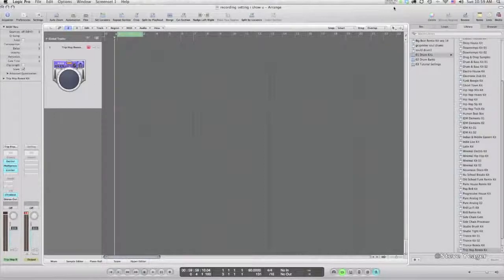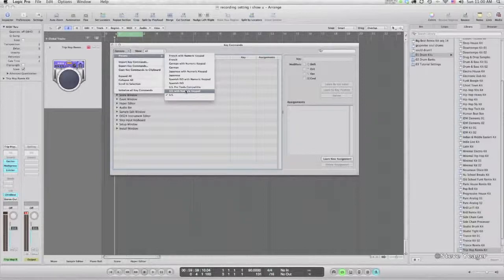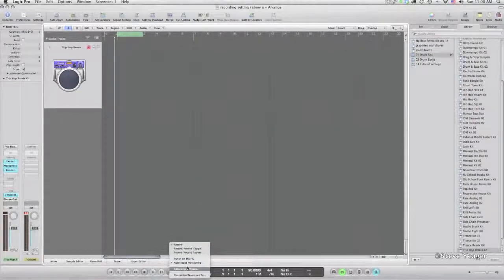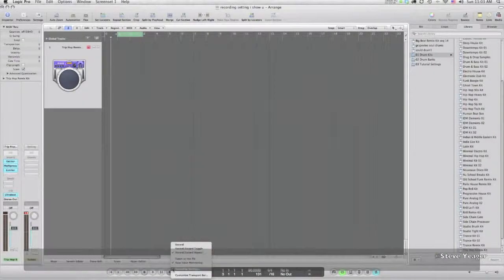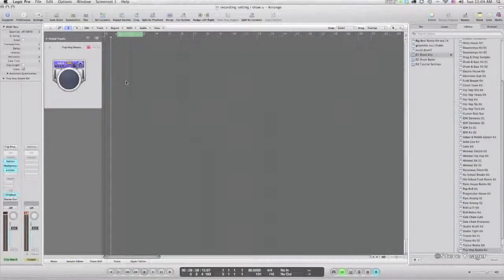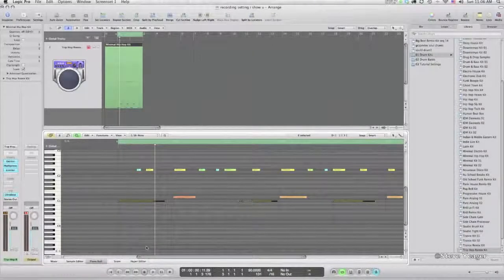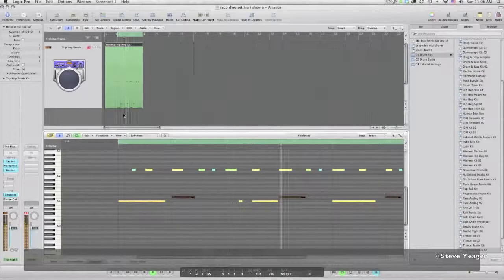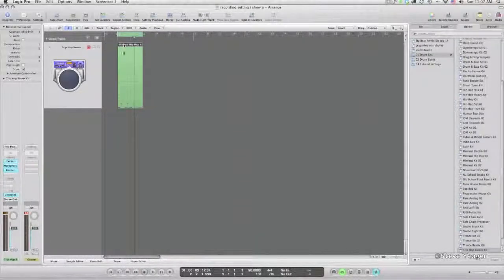How To Use MIDI Recording in Logic X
Learn about MIDI Recording Settings, key commands, quantize settings, swing settings, piano roll editing, and other tricks to speed up your workflow from Steve Yeager, Minneapolis Media Institute Recording Program Lead Instructor.